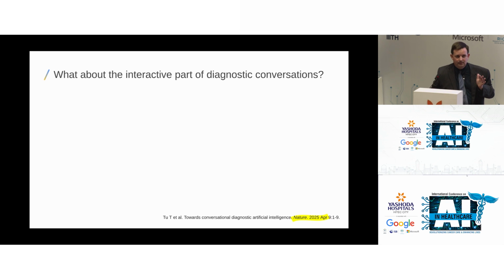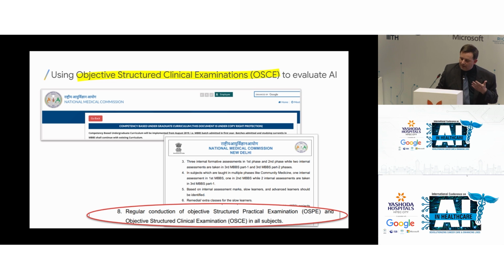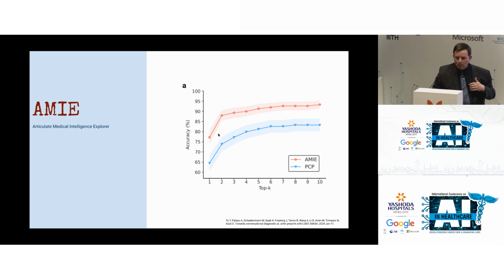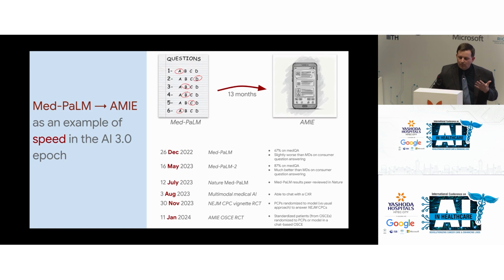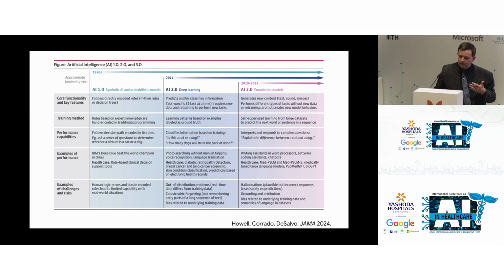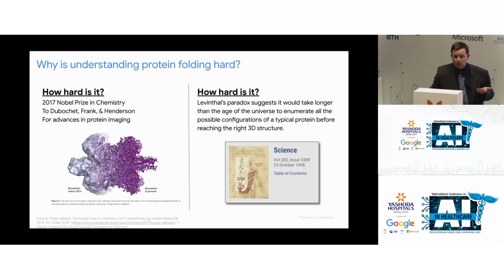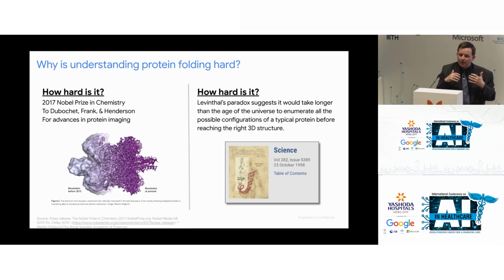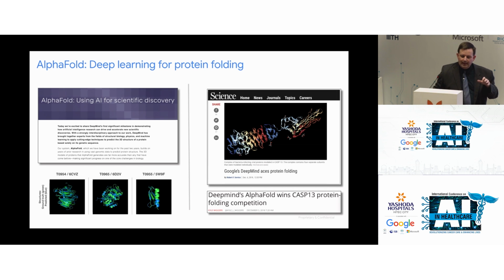Part 3: The Journey of AI in Medicine | Dr. Michael Howell, Google | AI in Healthcare’25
Dr. Michael D Howell, Chief Clinical Officer at Google, illustrates how fast AI capabilities are advancing—from passing multiple-choice exams to outperforming board-certified physicians in diagnostic accuracy, empathy, and rapport through text-based simulated patient encounters.

He presents results from a modified Objective Structured Clinical Exam (OSCE) study showing AI's superior diagnostic and emotional performance, then expands the horizon to AlphaFold’s breakthrough in protein folding and the emergence of multimodal AI. This part ties together clinical application, scientific impact, and the frontier of what AI can now achieve—all in just over a year.

Watch Part-4 for a real-time demo of multimodal AI in action—interpreting images, answering questions, and showing how AI now sees, understands, and responds like never before.